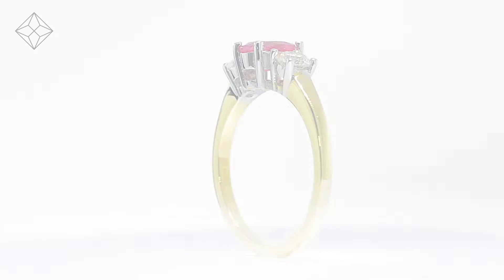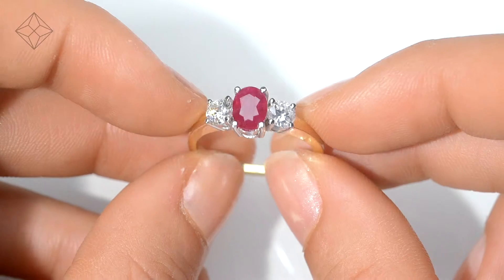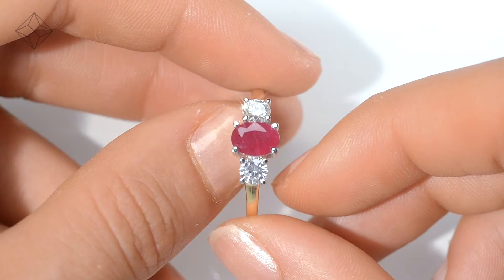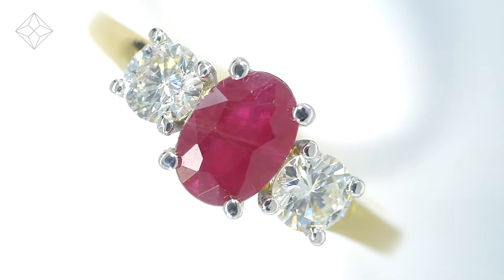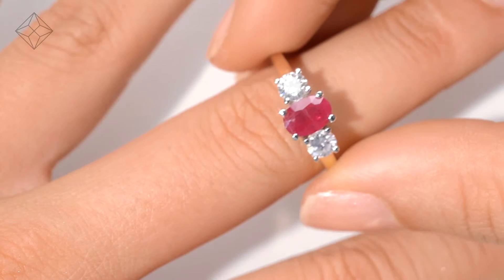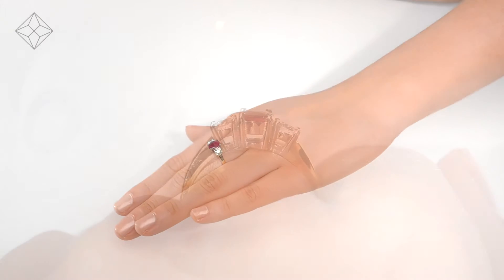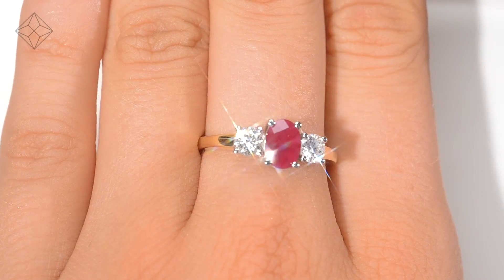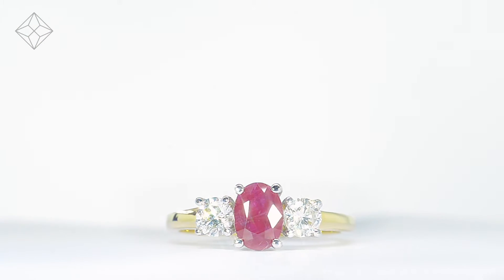FET23 - 1.15ct Ruby And Diamond 0.50ct 18K Gold Ring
A glamorous Ruby Ring in 18K Yellow Gold. Free UK delivery and a 5 year guarantee.